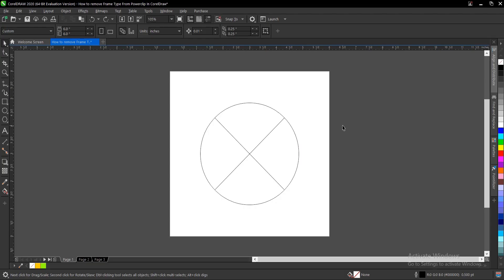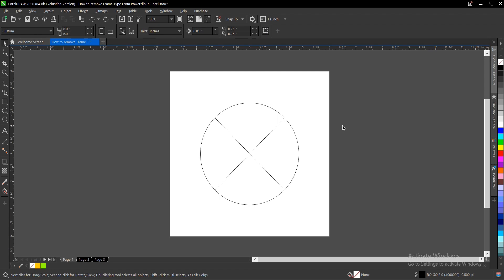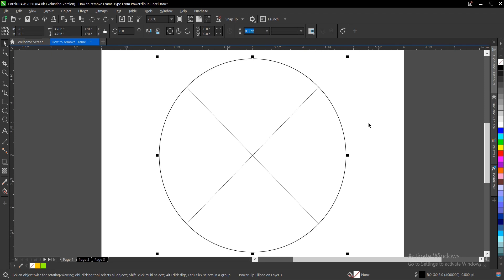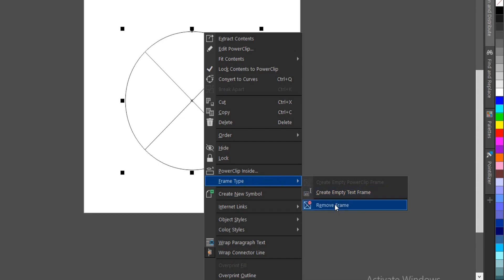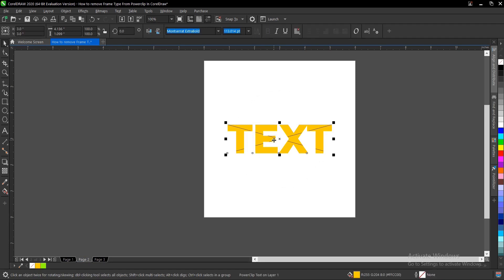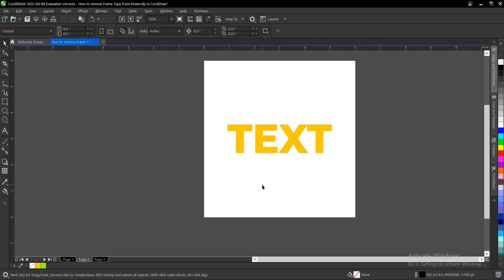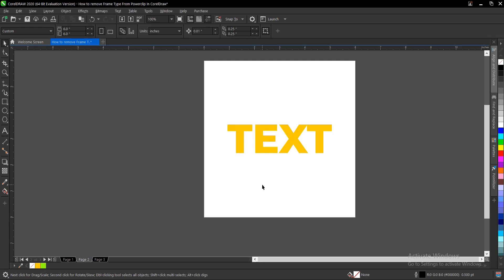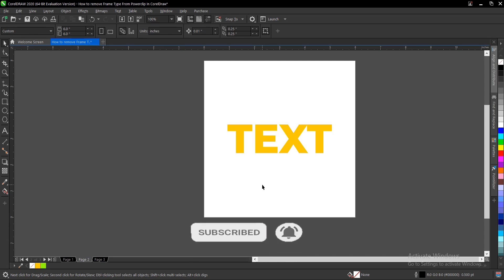How to remove frame from Powerclip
Learn easy steps on how to easily remove a Frame from a power clip. It is very simple and easy to do.

How To Powerclip like a Pro in CorelDraw | All you need to know